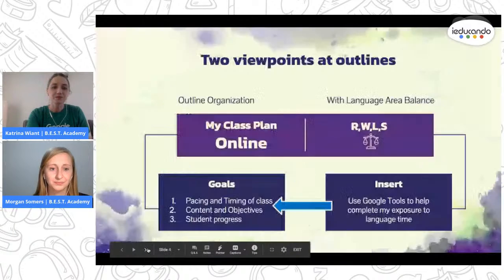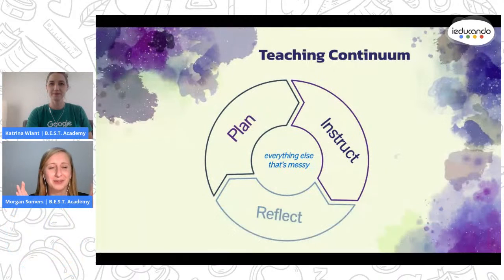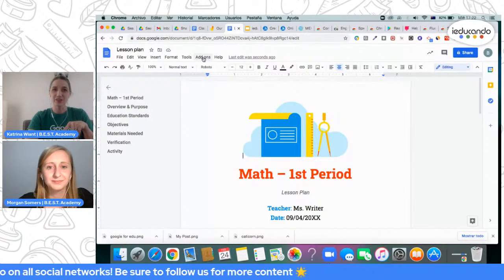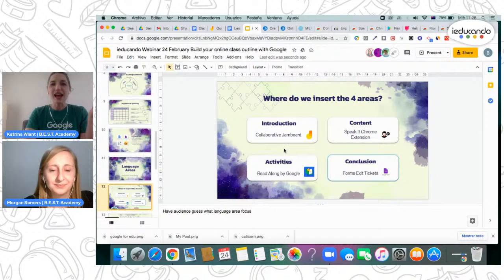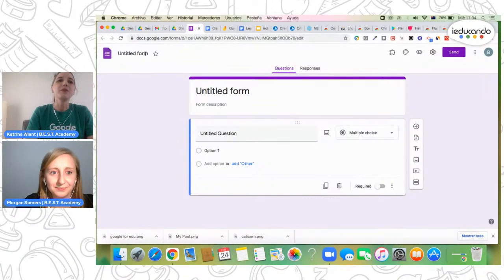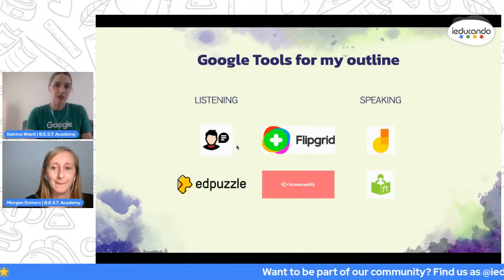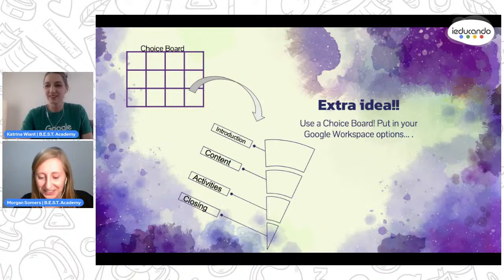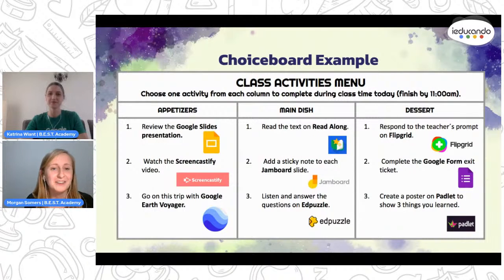Building your online class Outline with Google | Expert Series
In this collaboration between ieducando, BEST Academy and Mextesol, we’ll take you through an exciting, technology-driven journey as an EFL teacher. Join us on this 45-minute free webinar where we'll be giving you tips to build the perfect outline for your Online Class.

Have any questions? You won't want to miss the Q&A session with our experts at the end of the workshop!